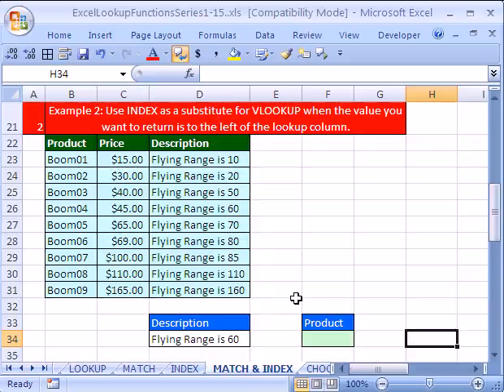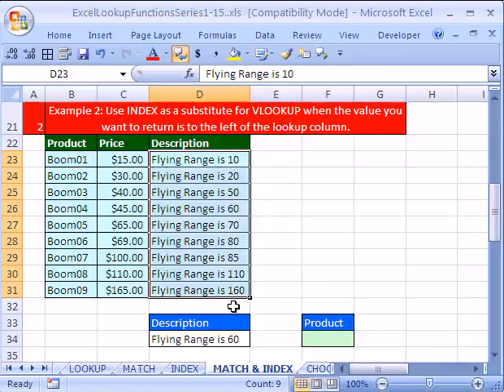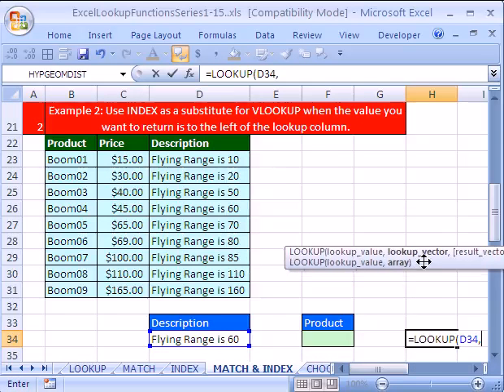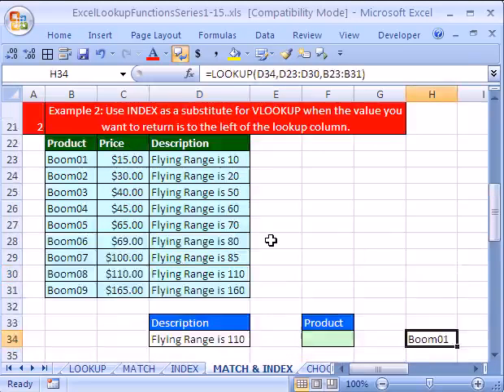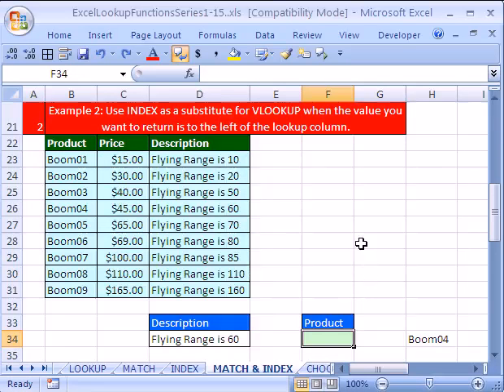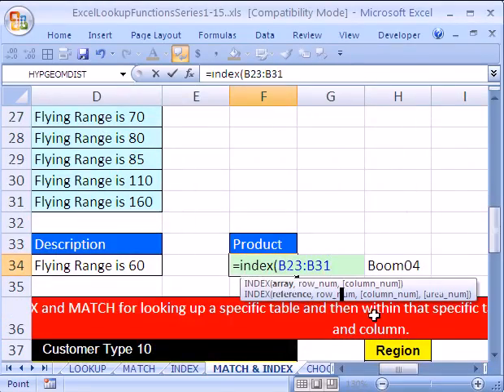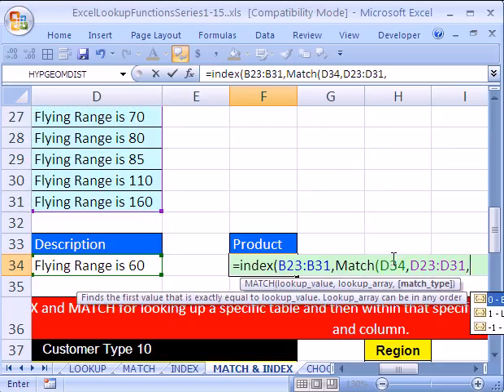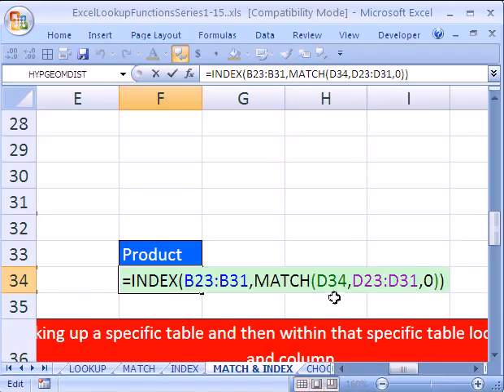YouTube - Excel Lookup Series #12- INDEX & MATCH functions Example 2!.flv